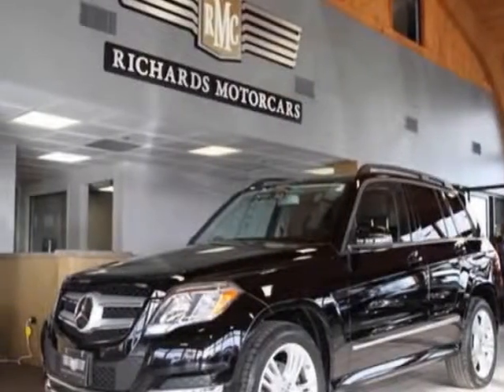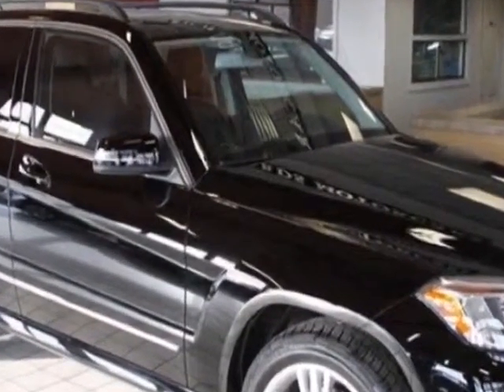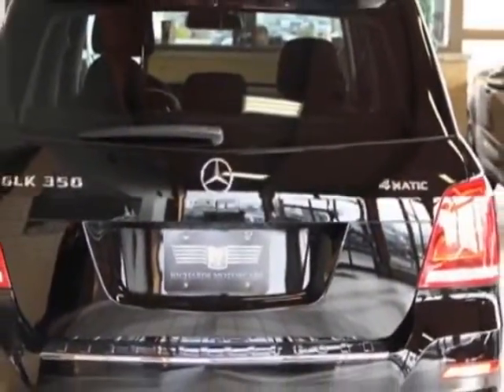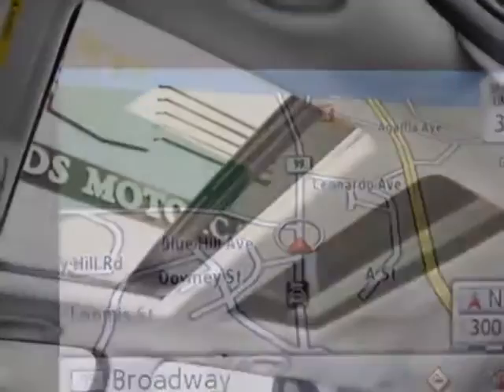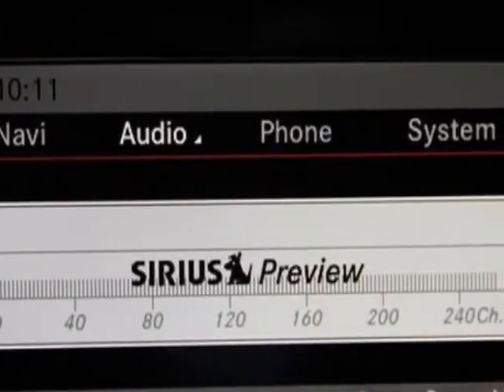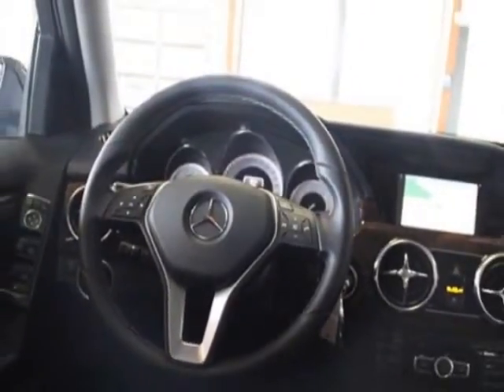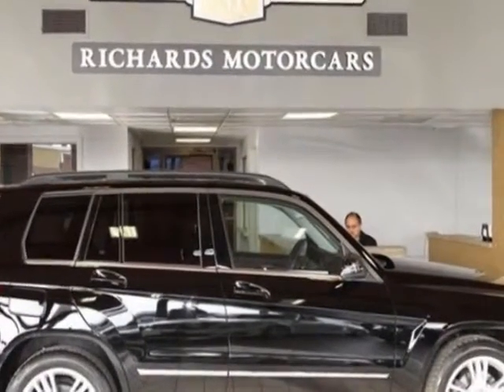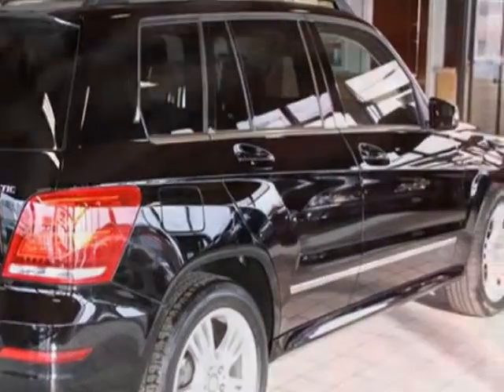2013 Mercedes-Benz GLK-Class 4MATIC 4dr GLK350 SUV - malden, MA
Richards Motorcars, malden, MA - AWD Navigation Pano Roof Clean Carfax Excellent Condition 15k Miles!